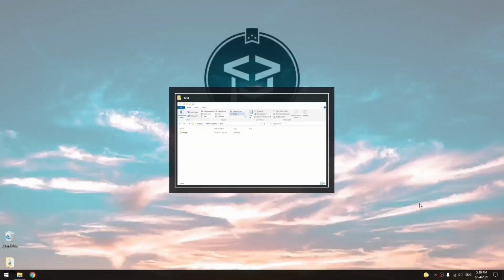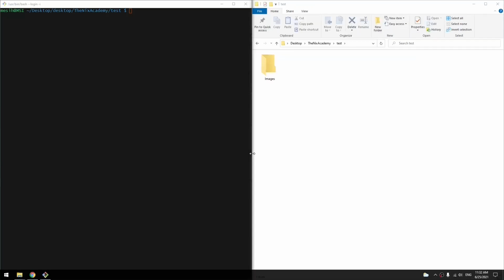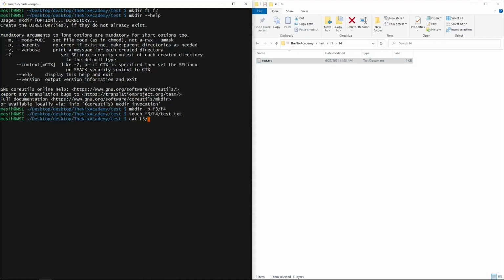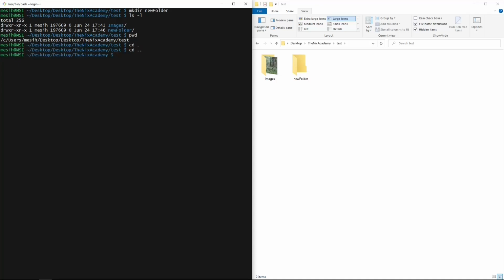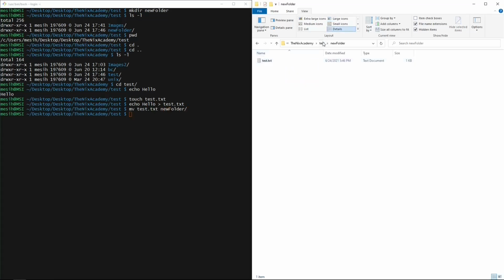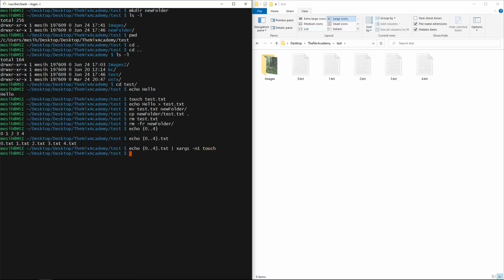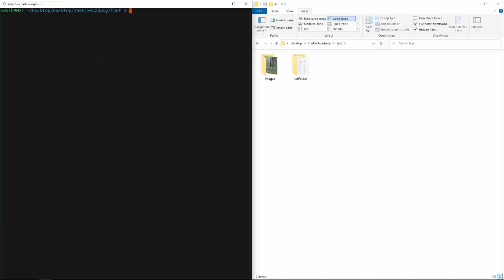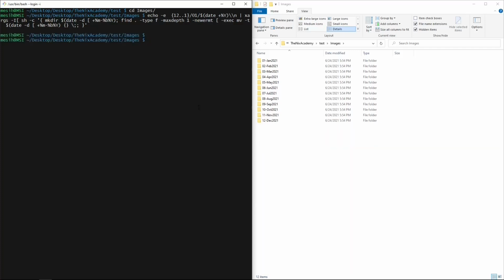The Most Important Tool For Programmers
The most important tool for programmers. Do you know which tool programmers use most. Which tool they need to be proficient at. In this episode we dive into one of the most important tool.

You can also access to the article version of this video